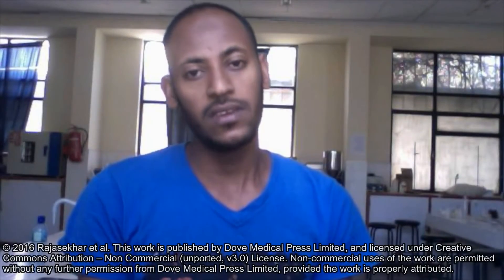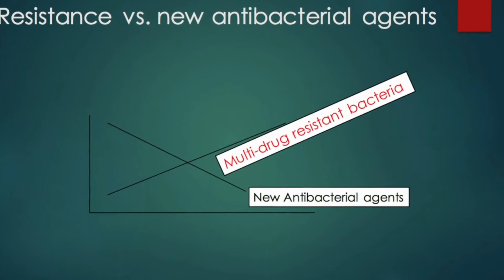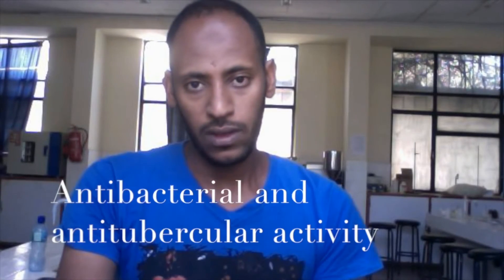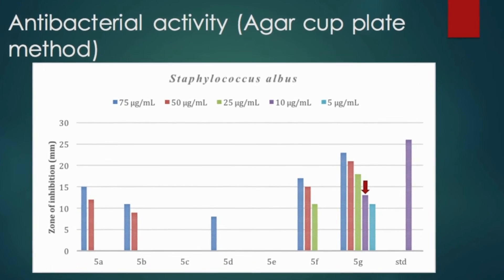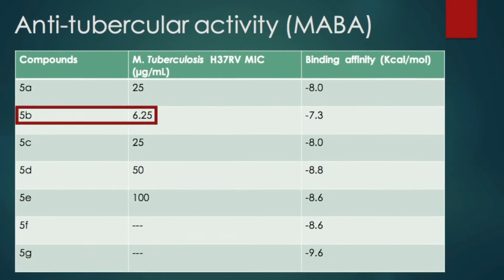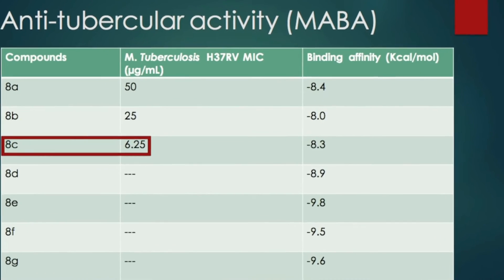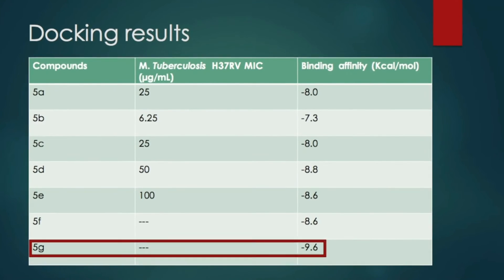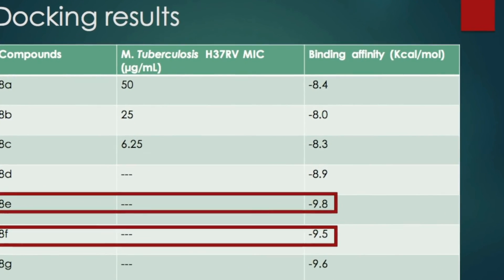2,3-Disubstituted quinazolinone derivatives– ID 91474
Video abstract of Original Research paper “Synthesis, characterization, antitubercular and antibacterial activity, and molecular docking of 2,3-disubstituted quinazolinone derivatives”  published in the open access journal Research and Reports in Medicinal Chemistry by authors Rajasekhar et al.

Abstract: Quinazolinone derivatives, which are known for their versatile biological activities, have been reported to show significant antibacterial and antitubercular activities. Fourteen compounds that belong to either 2-methyl substituted quinazolinone or 2-phenyl substituted quinazolinones were synthesized. Compounds 5a–e and 8a–c showed a minimum inhibitory concentration value between 6.25 and 100 μg/mL against Mycobacterium tuberculosis. Compounds 5g and 8d, on the other hand, showed significant antibacterial activity against Staphylococcus albus and Streptococcus pyogenes. The use of amido, thioamido, imidamido, N,N-dimethyl guanidinyl, or N-pyridoyl substituents at 3-position of quinazolinone was found to increase antitubercular activity. A binding affinity prediction by autodock vina was higher for the 2-phenyl series, which may be due to increased hydrophobic interactions within the binding site of enoyl-acyl carrier protein reductase.